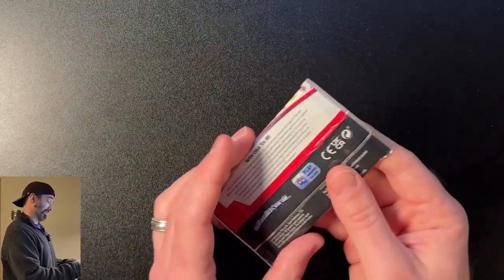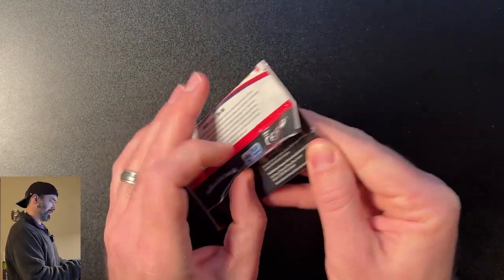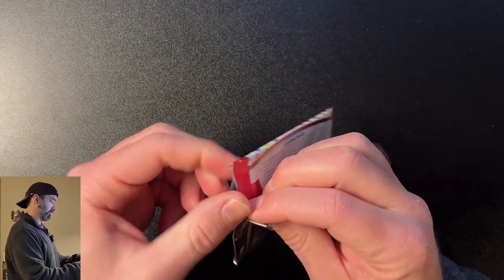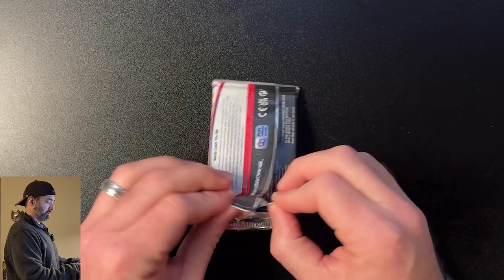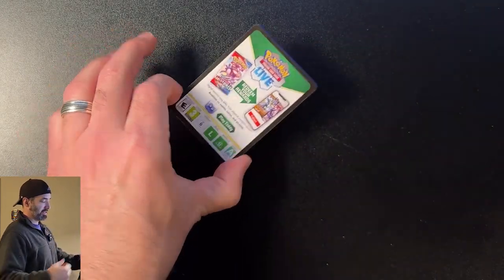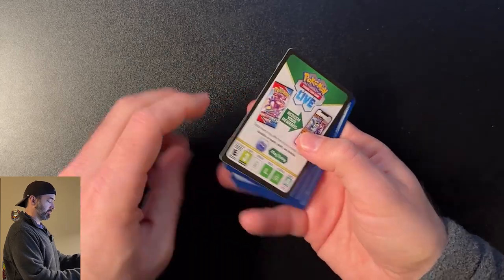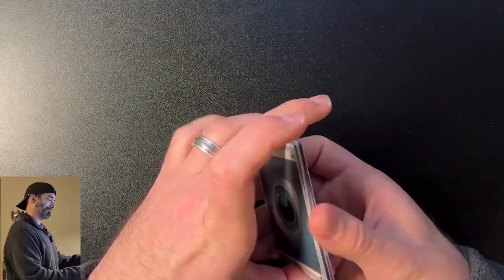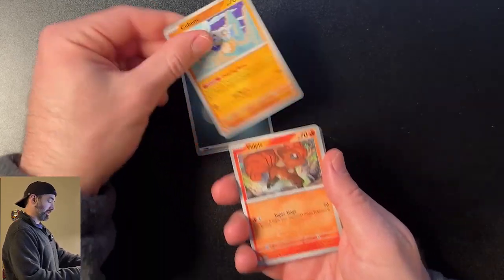Pokemon 151 Card Opening Challenge! Bye Bye Beard?!?!?!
Today we are doing a Pokemon 151 challenge with an Alakazam EX Collection.